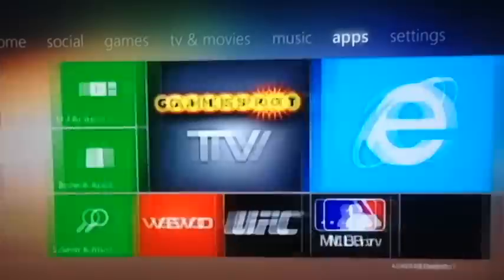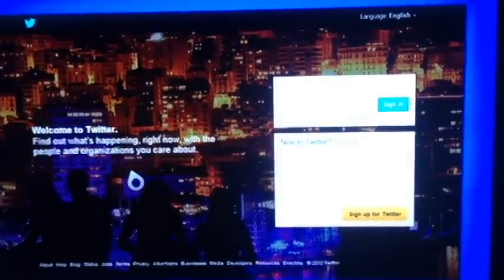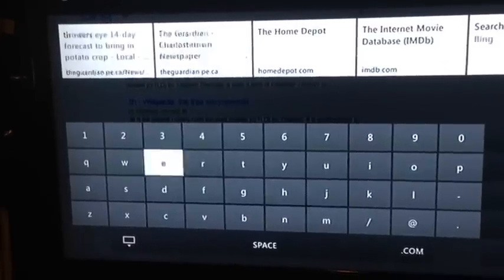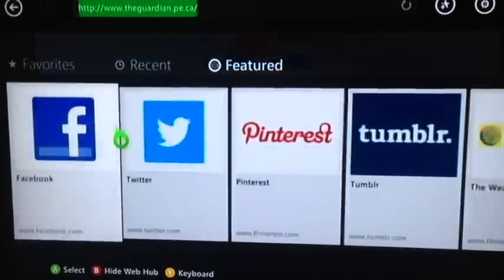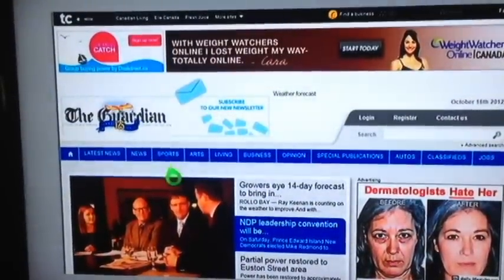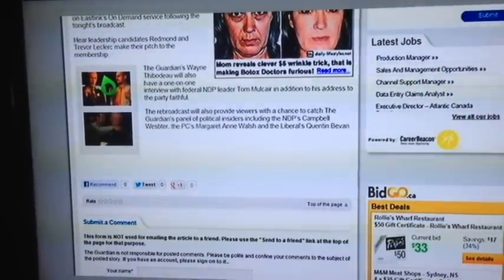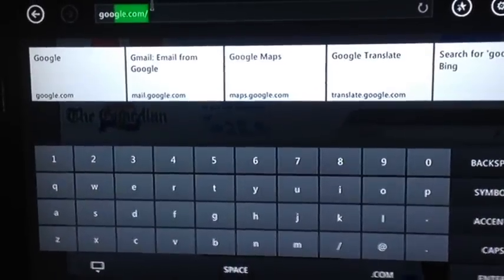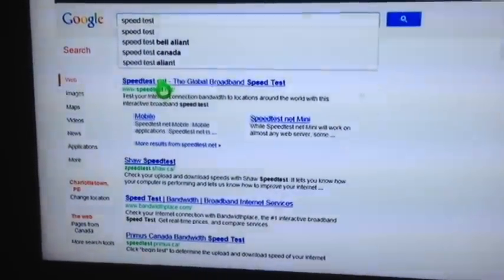Internet Explorer on Xbox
In this video I take Internet Explorer on Xbox for a test drive. The browser loads website at a decent speed and displays text fairly well if you're using your Xbox on a big screen television. Some websites partially load then stops, and some active links are not picked up until repeated clicks. All in all, not too shabby for a free app.

Internet Explorer for Xbox was released as part of an Xbox dashboard update in mid-October 2012.